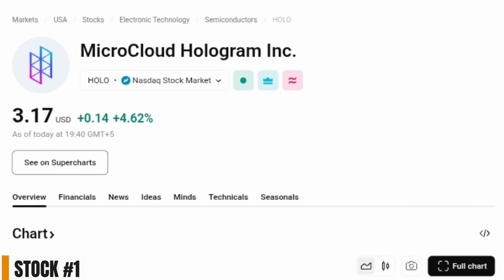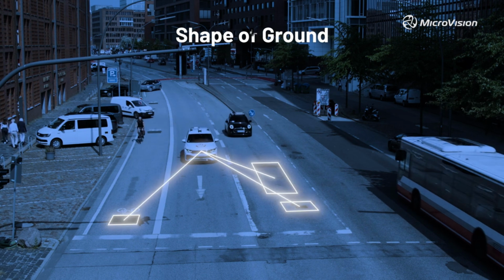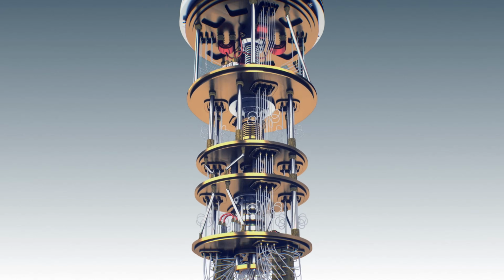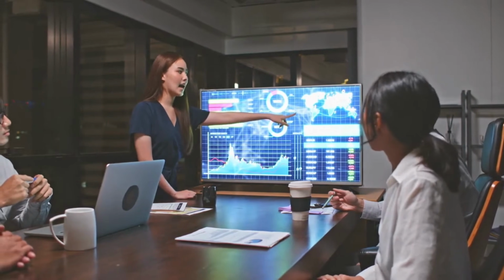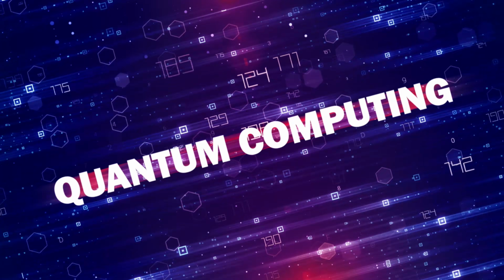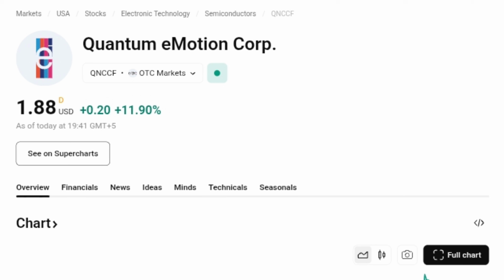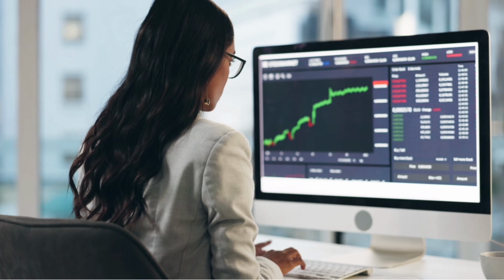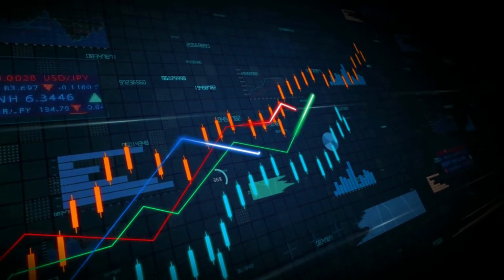Get in Early‼️ My Top 4 Quantum Penny Stocks Under $5 to Watch with Huge Potential in 2025 🚀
In this video, we’re diving into my top 4 quantum penny stocks under $5 that could deliver massive gains in 2025. Quantum computing is no longer just a futuristic concept—it’s becoming a multi-billion-dollar industry that could transform everything from cybersecurity to artificial intelligence. These small-cap quantum stocks are still flying under the radar, giving early investors a rare opportunity to get in before the big institutional money flows in. I’ll break down what each company does, their growth potential, and why they could be among the best penny stocks to buy right now for long-term gains. Whether you’re a tech investor or someone looking for the next big breakout in 2025, this video will help you discover the most promising quantum computing stocks trading cheap today. Watch till the end to learn which stocks could explode as the quantum revolution accelerates.